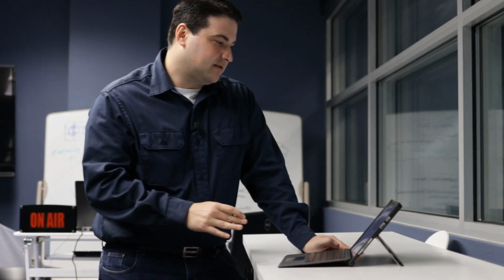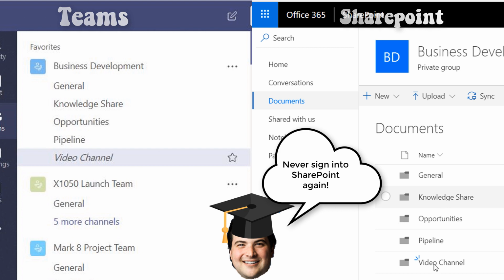Teams Channels | How to Office 365 | Protected Trust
In this week's How to Office 365, Steve demonstrates the Channels functionality in Microsoft Teams.  What are Channels? When should you use them? How are they accessed?  All this and more will be answered in Episode 3: How to...Use Teams Channels.